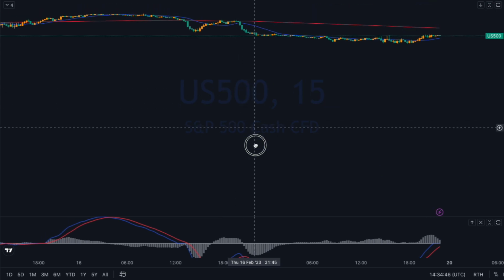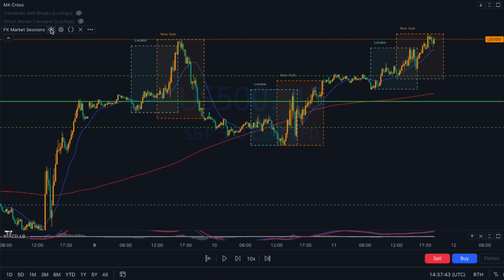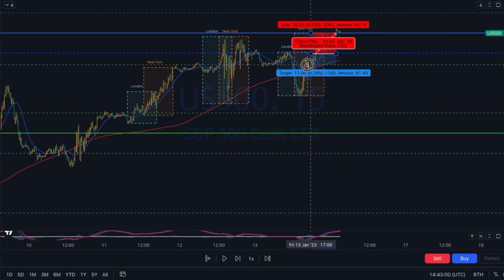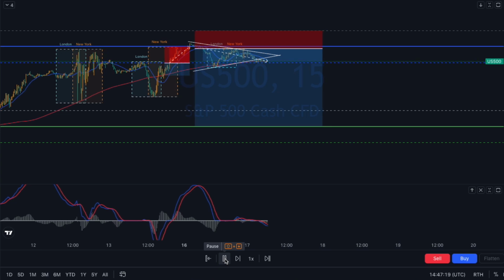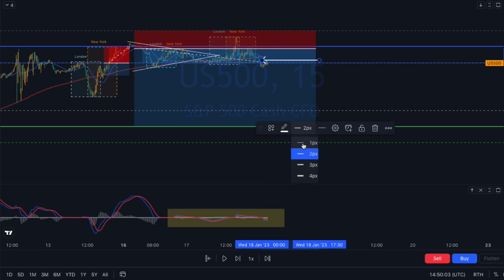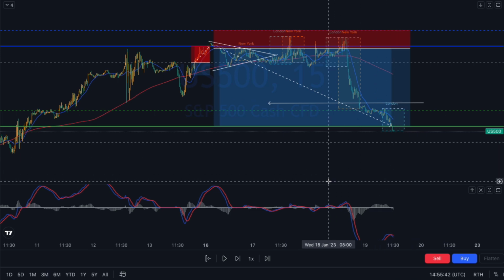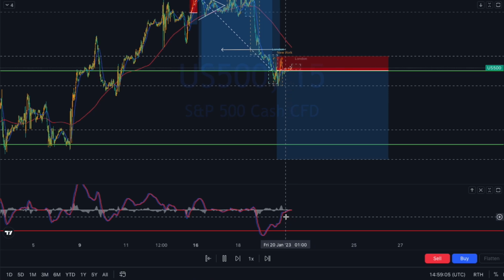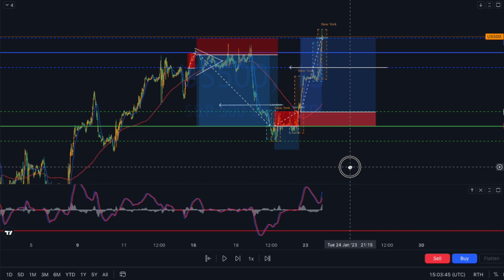How to Backtest on TradingView Price Action: Strategies for Beginners!